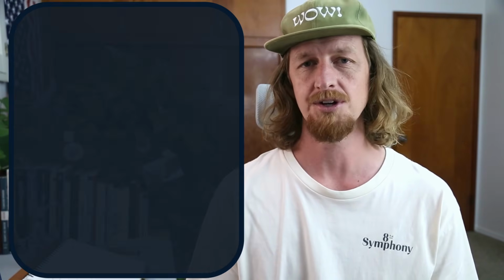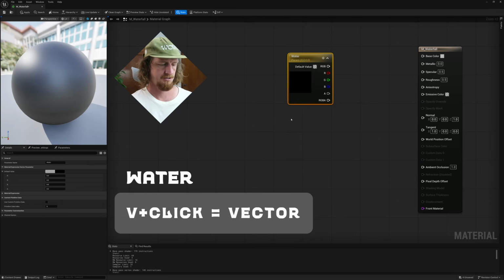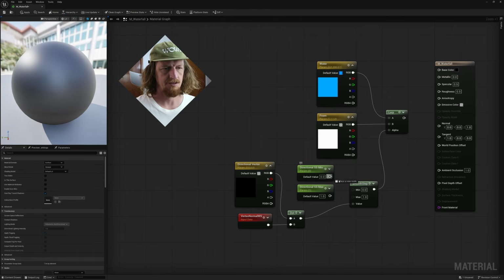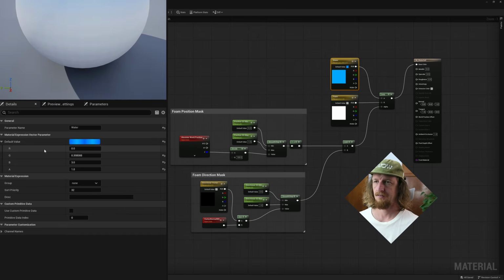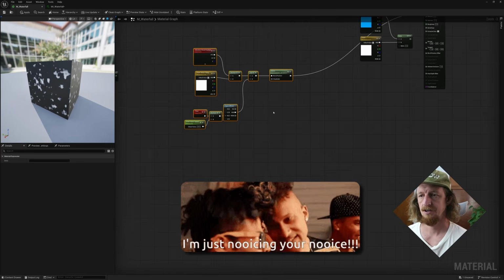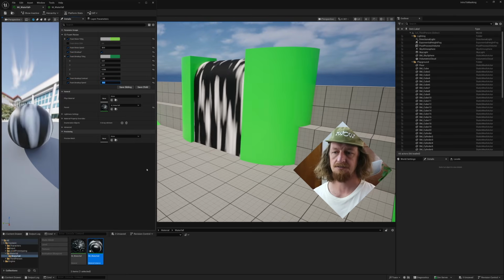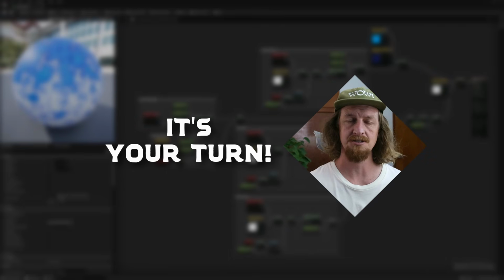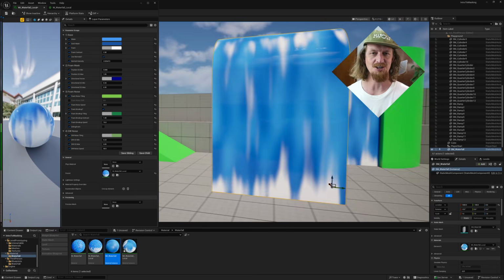Technical Art Foundations for Shaders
Welcome back the the Tech Art Simplified Series, I'm Burk and today we're going to build this dynamic waterfall shader in order to learn about global masks in Unreal Engine.

In the first hands on lesson, we lay the foundation for the series by covering:
- The Anatomy of a Material Graph
- Basics of Masking
- Global Masks
- How Common Math Nodes Work
- Cleaning Up a Shader Graph
- At the end I add bonus node setup to push the polish of our waterfall just a little bit further.

Of if you just want the demo files from this video you can get them here:

CHAPTERS:
0:24 Video Overview
0:53 Anatomy of a Shader 4:38 Mask Basics
6:47 Vertex Normal Mask
10:14 Position Mask
13:00 The Noise Node
16:55 Math Nodes Visualized
23:02 Shader Cleanup Tips
25:00 World to Local
26:56 Bonus
28:38 Tips for Tinkering